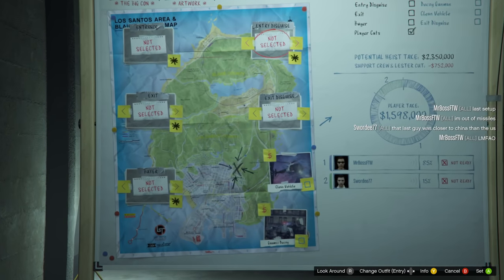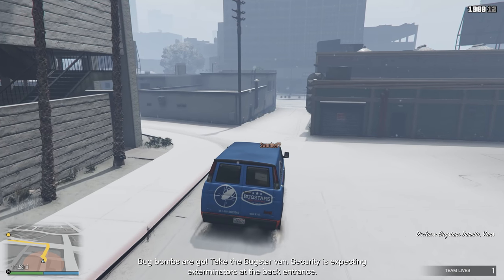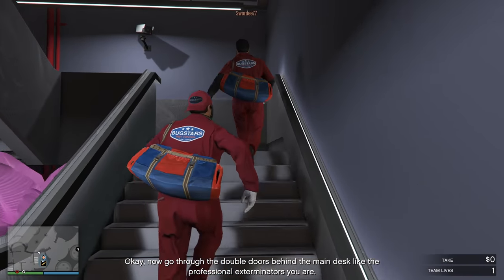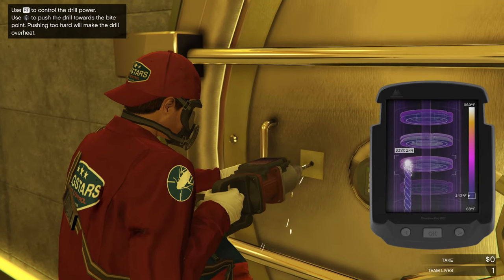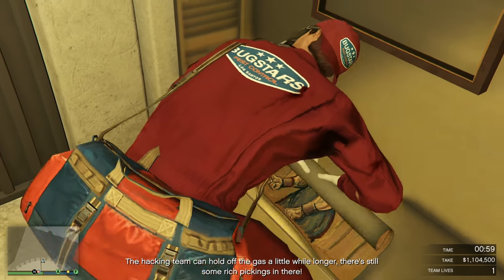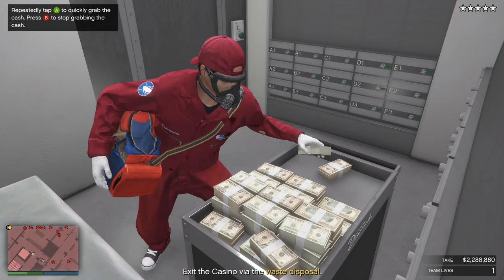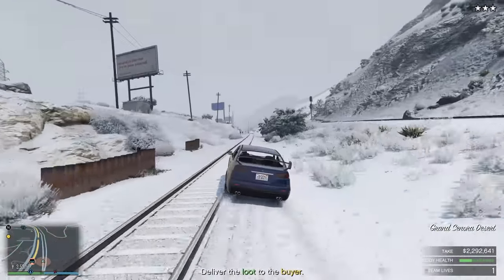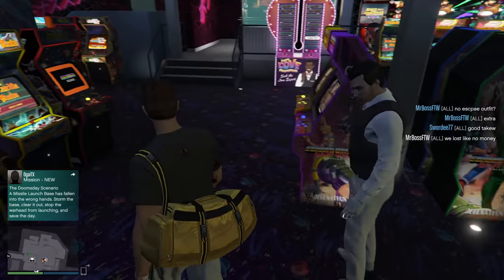GTA 5 Online The Diamond Casino Heist The Big Con $3,642,895 Bugstars Approach Artwork MAX Payout!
In today’s Grand Theft Auto 5 video - We steal ARTWORK from The Diamond Casino Heist while doing The Big Con approach with Bugstars gear in GTA 5 Online!